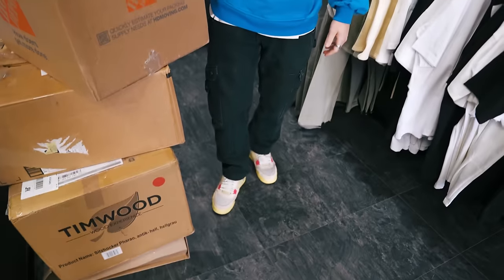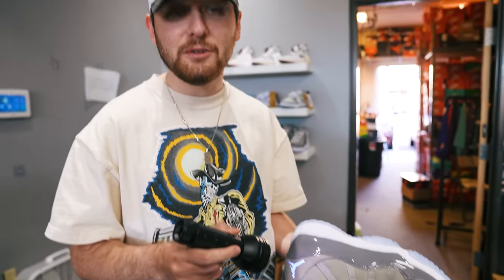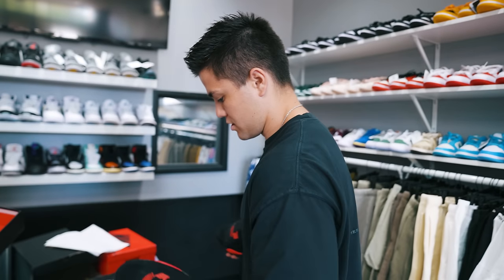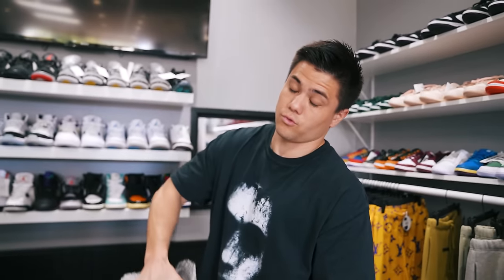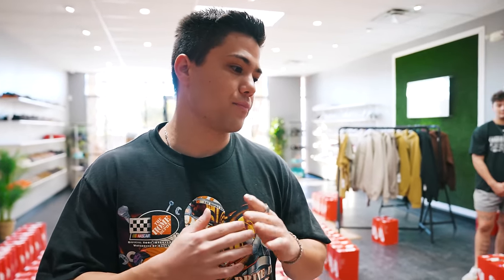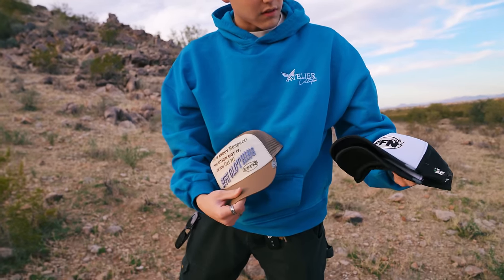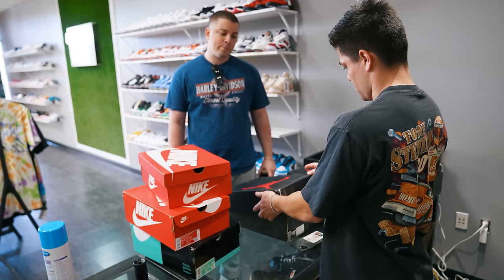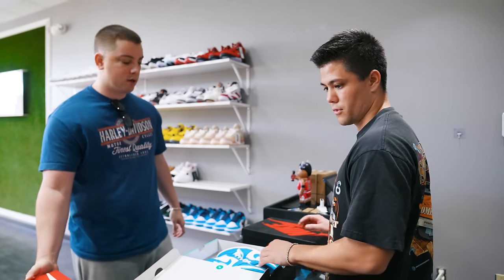BUYING A CUSTOMER'S SNEAKER COLLECTION! *A Day in the Life of a Shoe Store Owner*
Shop Online, We Ship Nationwide!

Live on Wednesday, Dec. 8th at 6:00MST!

CommonHype

In today's video, we share with you a bunch of footage from today which includes sneaker cashouts, buying shoes, sneaker reselling advice, buying vintage clothing, and a day in the life of a sneaker store owner! We spent a few thousand on pairs we unboxed today. We bought a giant pack of the Nike Dunk Low White/Black or Pandas and more rare shoes. This is a cash out we would normally do at a sneaker event / show. We were able to get some great deals on these shoes, for us to make a good profit on. This really is what goes on in a day in the life of a sneaker business. We also share some sneaker reselling advice. We show you many sneaker unboxings in this video, which also feel like sneaker mystery boxes to us sometimes. We are starting a twitch stream, so make sure to go follow us on that platform! We also share that we will be at Sneaker Con Fort Lauderdale 2022 in January. Based on how Sneakercon Denver, Sneakercon Dallas, Sneakercon Chicago, Sneaker con San Jose / Bay Area, Sneakercon Atlanta, Boston Got Sole, New York / New Jersey Got Sole, Sneaker con Phoenix, and Kobey's Swap Meet went, Sneaker Events in 2022 like Sneakercon Fort Lauderdale, Florida (Miami) and Vancouver, Canada will be BANGERS. We hope you all enjoy the videos and thank you for the continued support!